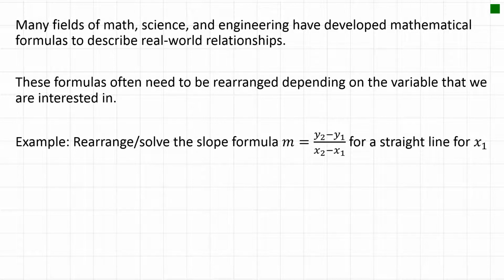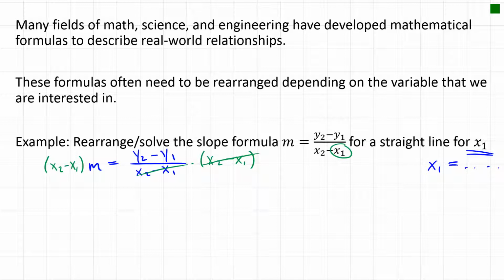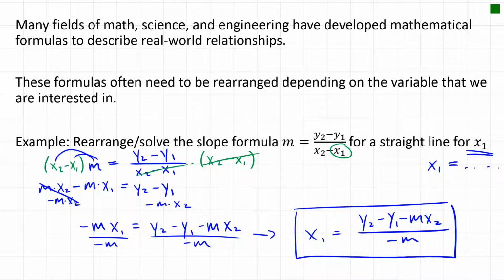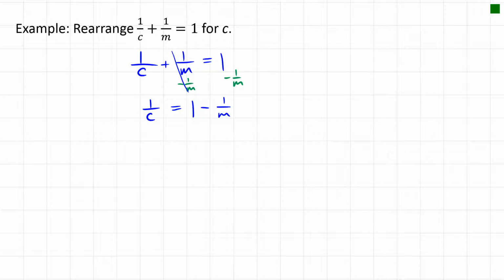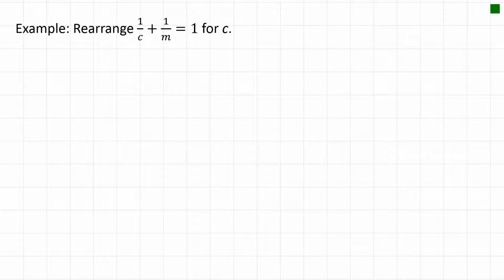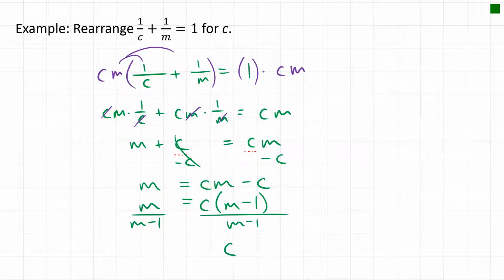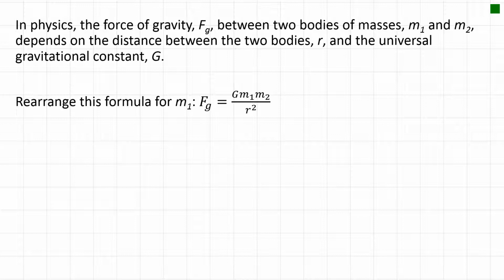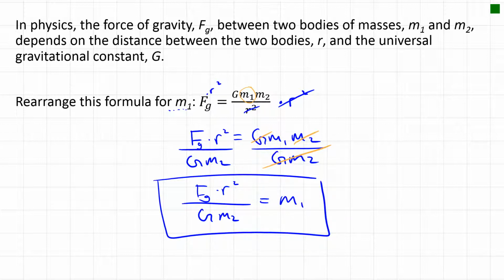Rearranging Rational Equations